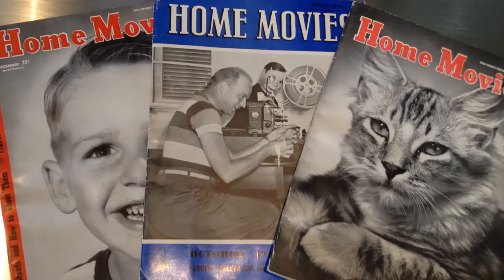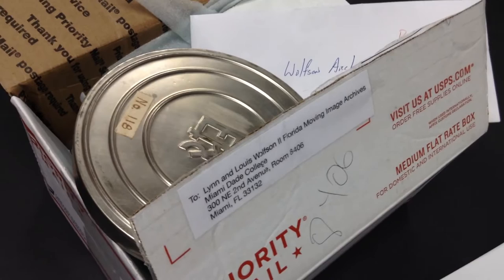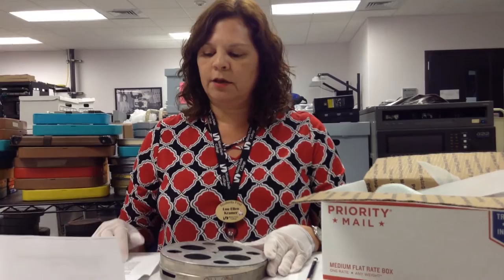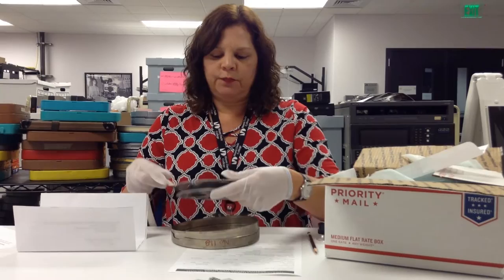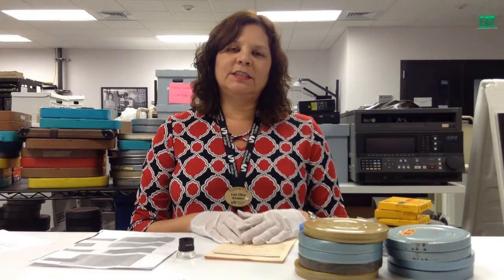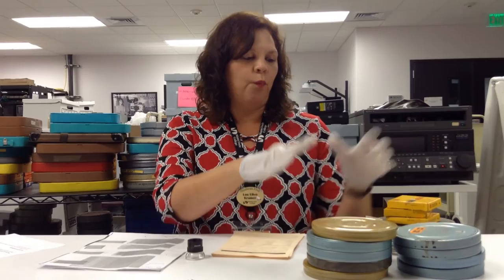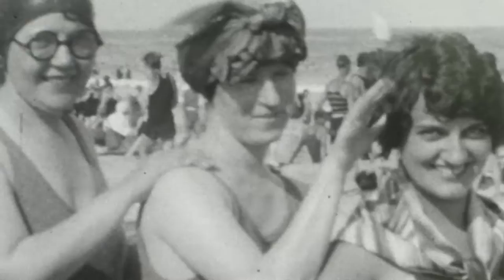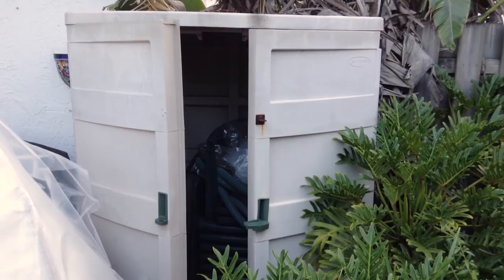"Behind the Scenes: Home Movies"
If you've ever wondered how an archive works; how unique, historic moving image materials and institutional documents are preserved; how media makers -- from national networks to students -- access archival collections; the Wolfson Archives' new vlog, "Behind the Scenes," has the answers to all these questions and more!

The new edition of "Behind the Scenes" checks out the Archives' home movie collections (we've got thousands of reels!). Host Lou Kramer tells you how home movie donations come to the Archives, how they are processed, and even has a few hints about how to keep your precious home movies safe in Florida's hazardous environment. Take a look!

A quick note: If you're interested in donating home movies or any film and video material related to Florida to the Archives, drop us a line at and tell us what you've got! Donors receive a digital copy of their film/video, assuming the original is in transferable condition.

This video and audio is copyrighted/owned by the Lynn and Louis Wolfson II Florida Moving Image Archives and the College Archives at Miami Dade College.